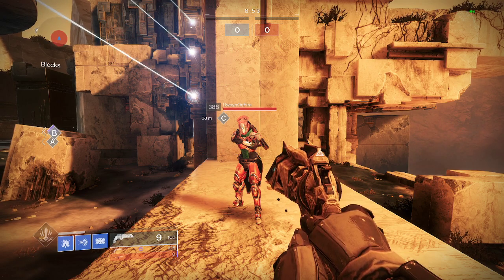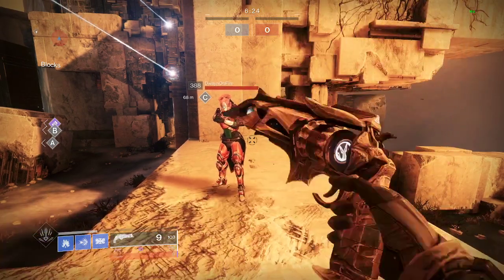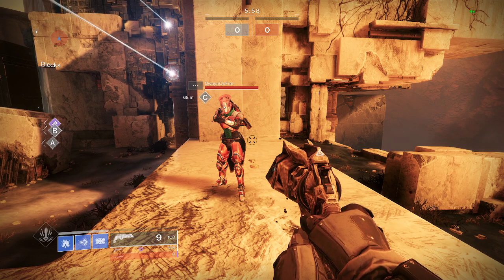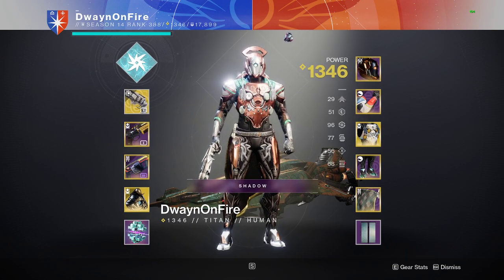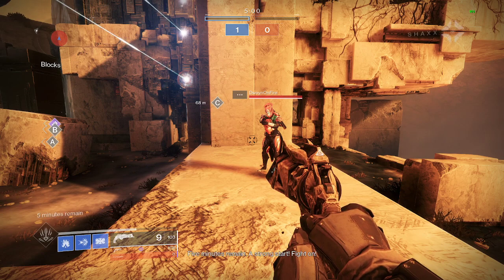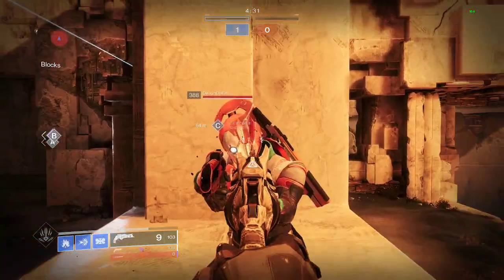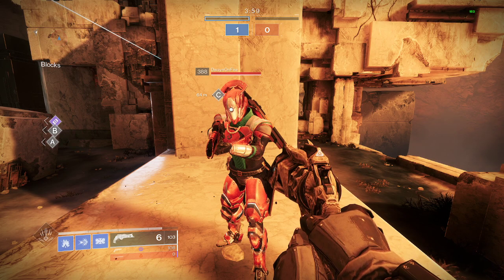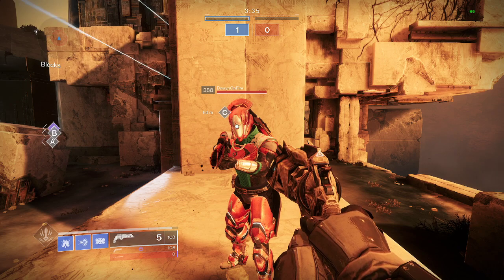THORN IS BROKEN (But it's bad)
Rest in peace thorn